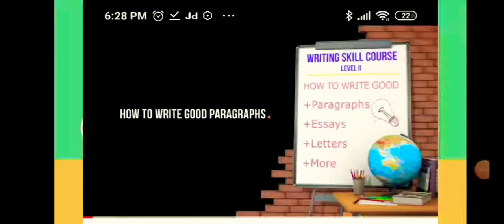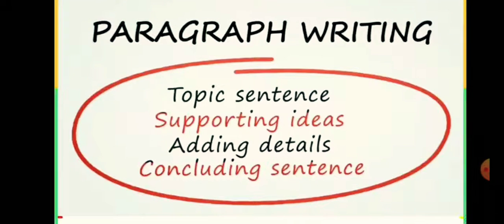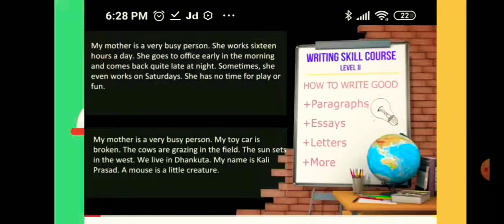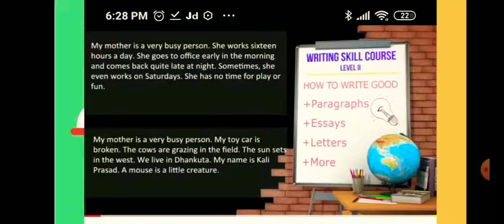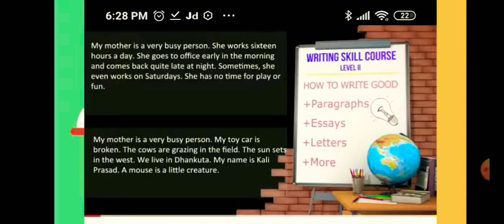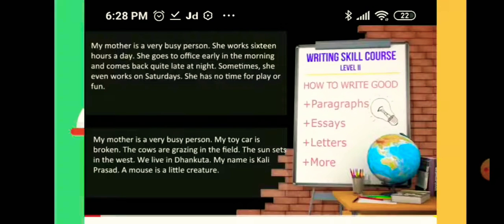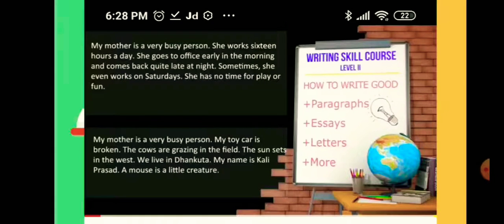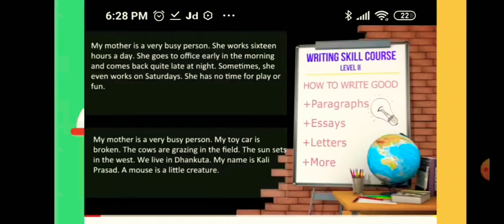How to write a good paragraph